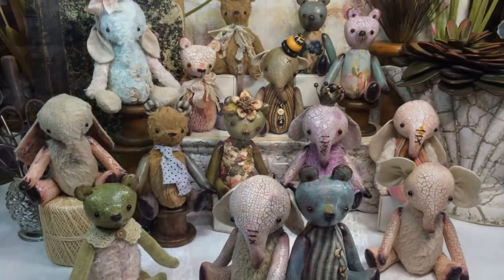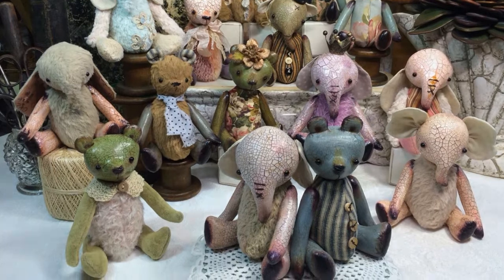Textile and Fiber Artist Rosemary Frew